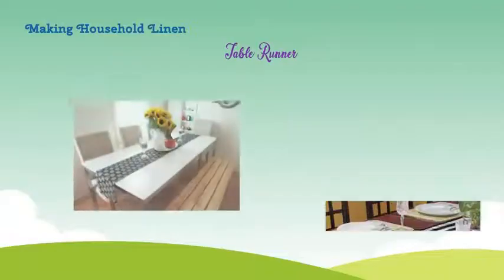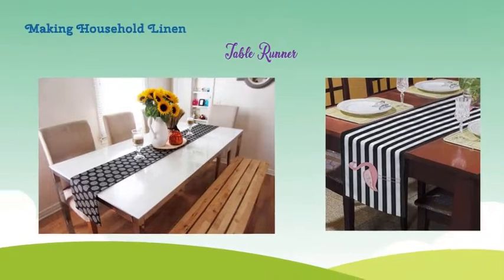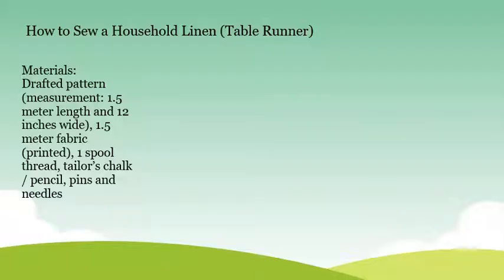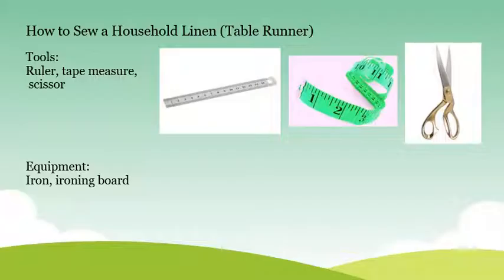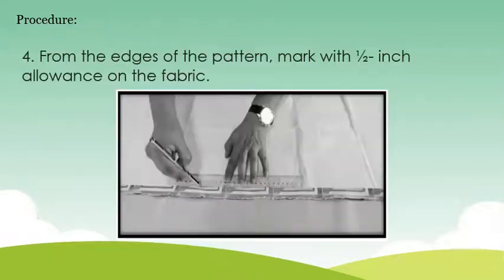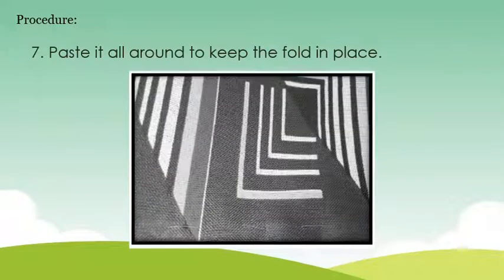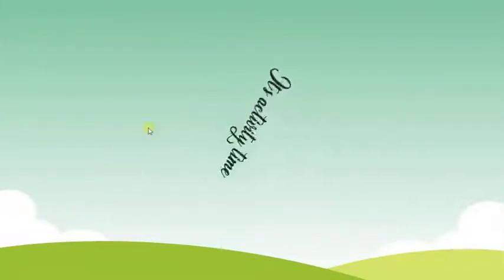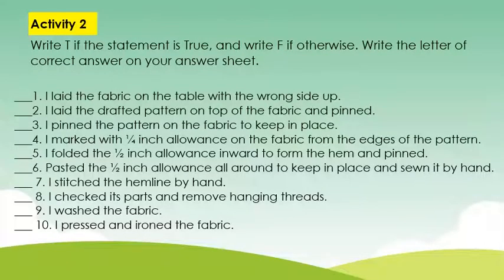TLE 6 HE Sewing Table Runner Module 7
Steps in the sewing table runner